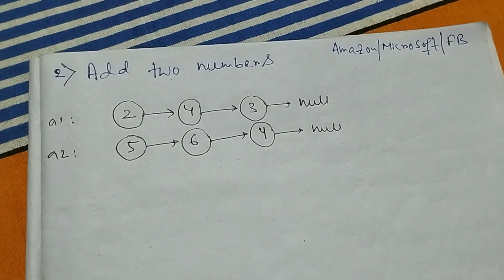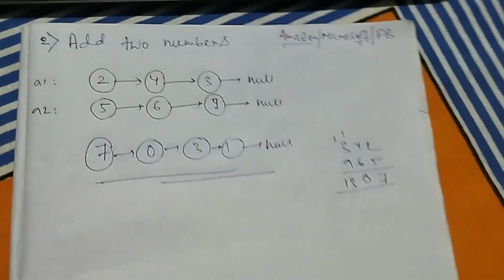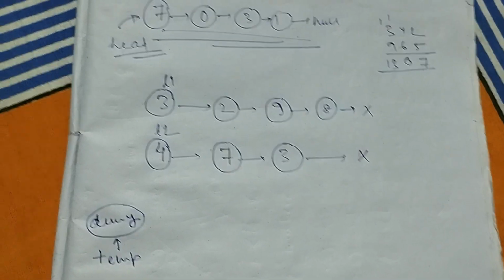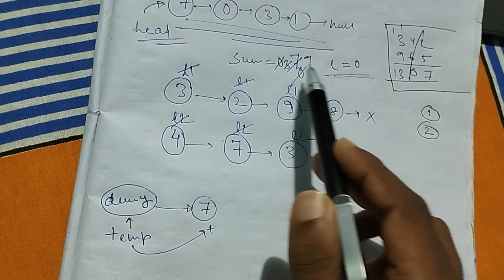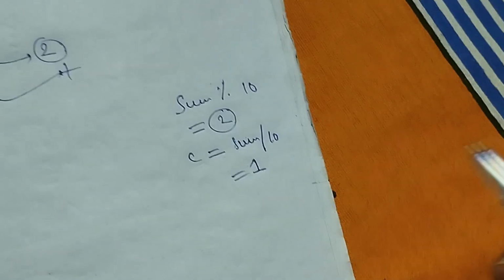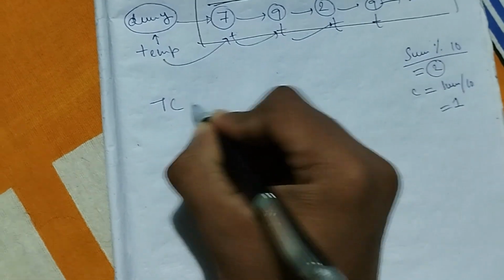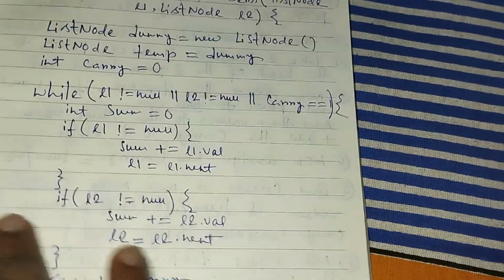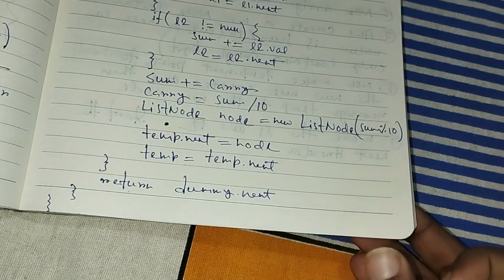2. Add Two Numbers ll Linked list ll LeetCode